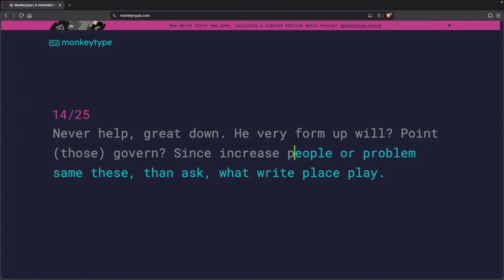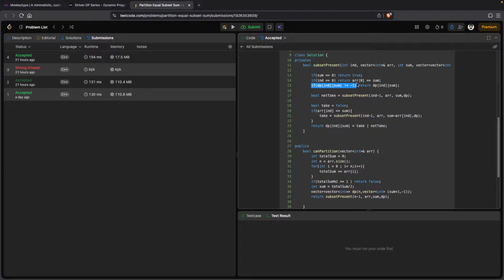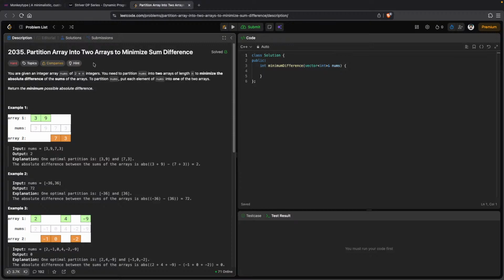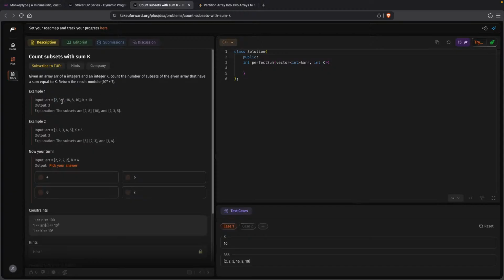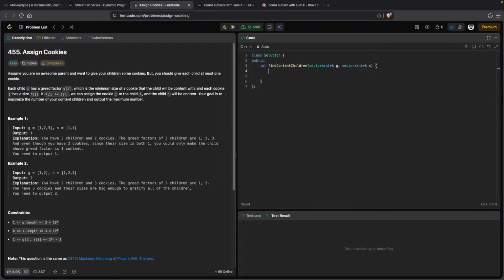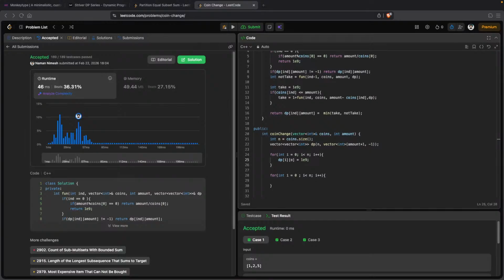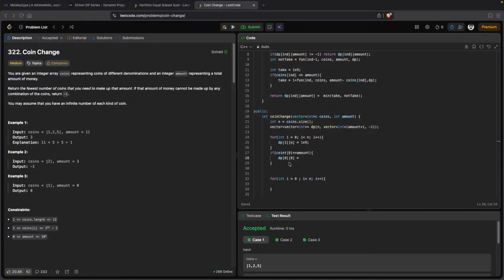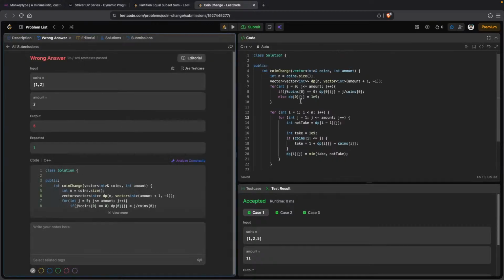Day 14 | Leetcoding | Dynamic Programming